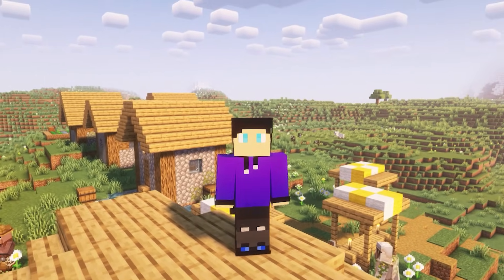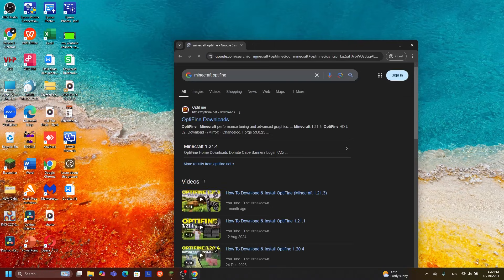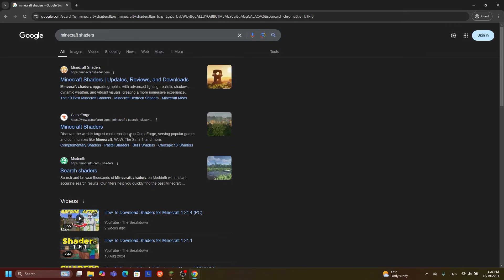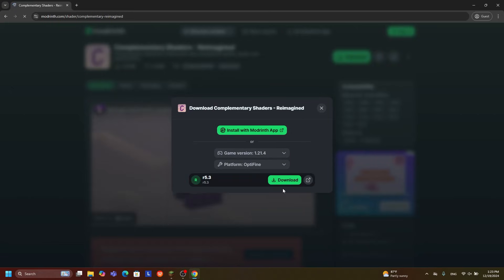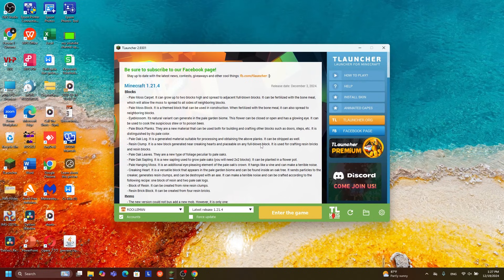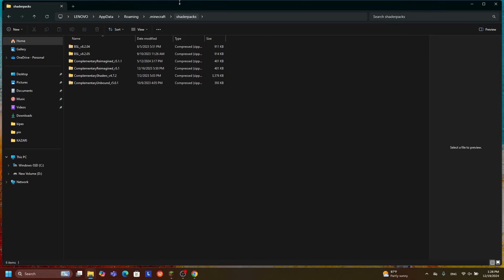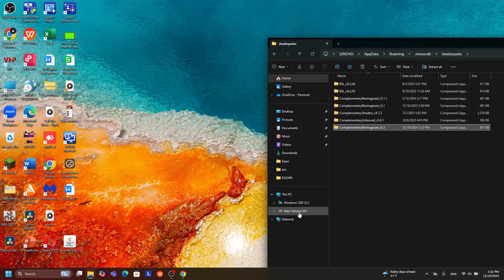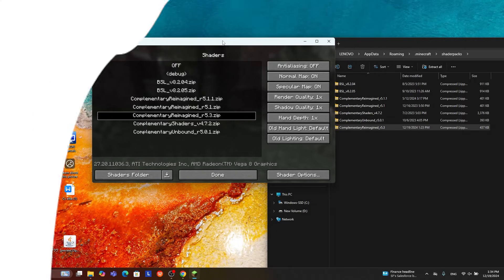How To Install Shaders In Tlauncher - Minecraft Shaders Tlauncher (2025)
Today's video is about how to install shaders in TLauncher and this minecraft shaders tlauncher is works for all versions include 1.21 and more in 2025. So the way to install tlauncher shaders is simple but before that make sure you have the optifine or iris shaders for using shaders and then you can install shaders in tlauncher, and the way to install shaders in tlauncher is you need to get and download shaders for minecraft tlauncher and you . After that you can install shaders in tlauncher and use any shaders in minecraft tlauncher.

If you're looking to enhance your Minecraft experience with stunning graphics and realistic lighting effects, this tutorial is perfect for you! We'll show you exactly how to install shaders in TLauncher and get your game looking amazing. Whether you're new to the game or have been playing for a while, you'll find it easy to follow along and add shaders to your TLauncher setup. So that the video about How To Install Shaders In Tlauncher - Minecraft Shaders Tlauncher (2025) I hope this is helpful video if you do make sure to hit Subs & turn on the bell for more content and I will see you next video...